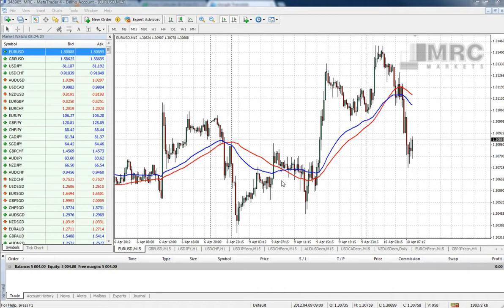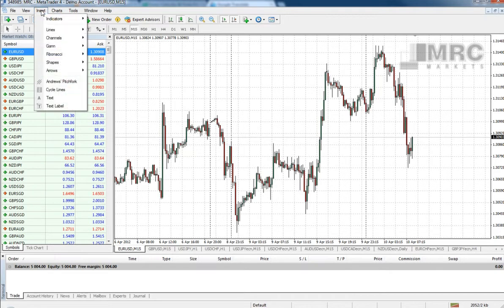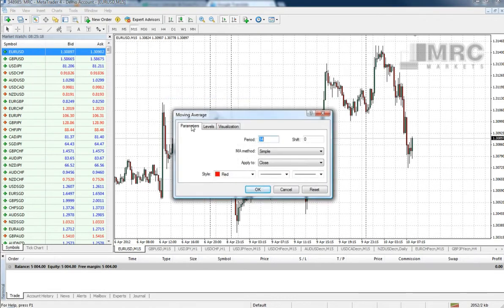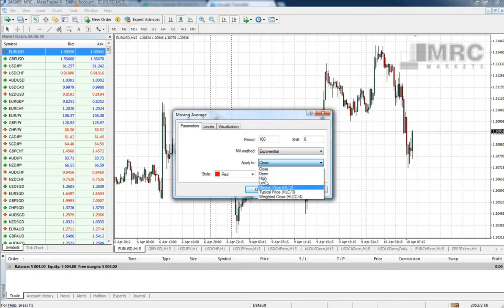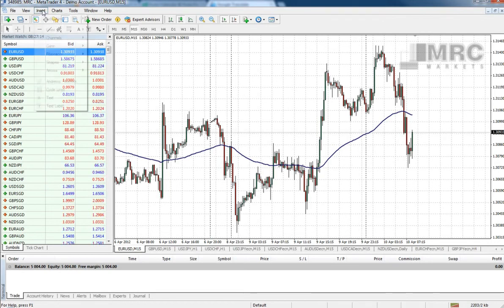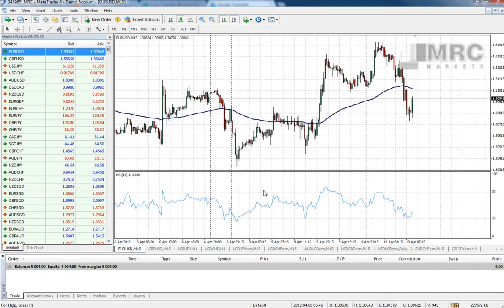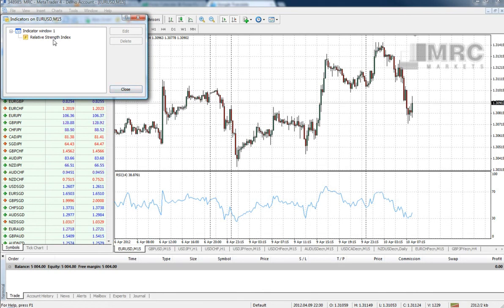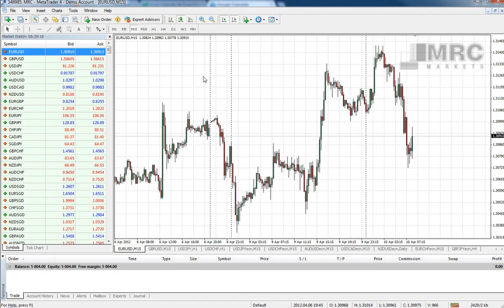An example of using MA and RSI indicators (Promo-2)